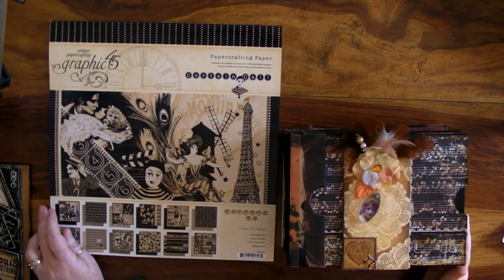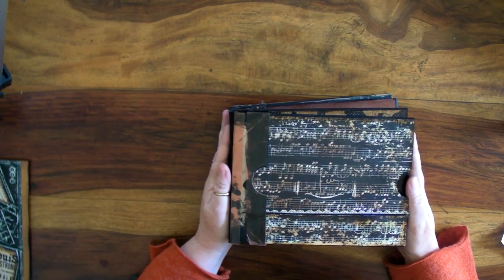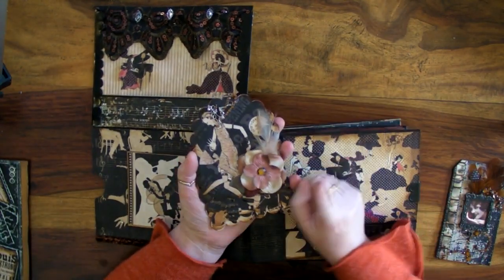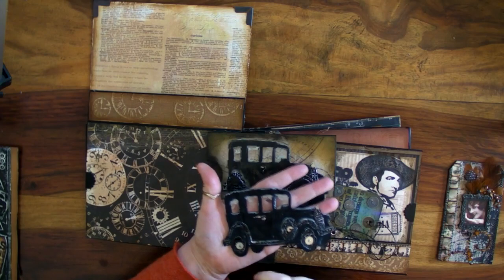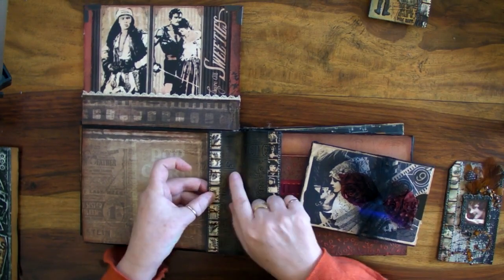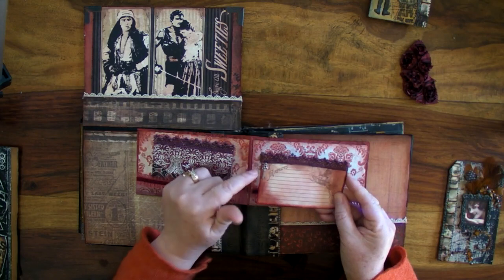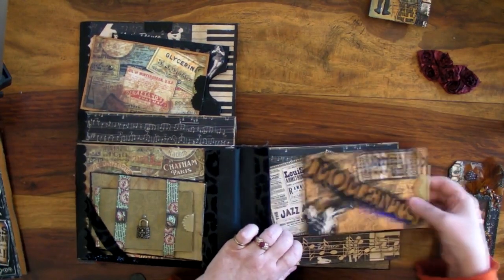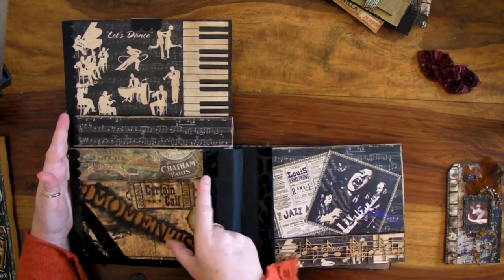Curtain Call Mini Album Preview Part 1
Camera is back. I would like to show you the mini album that I have been working on  and go through some of the products used. I decided to Split the video into two parts. So be sure to check out the second part as well.

The paper bag format album is based off one I found browsing the very talented kathyorta's channel. What an inspiring lady. Check her out.